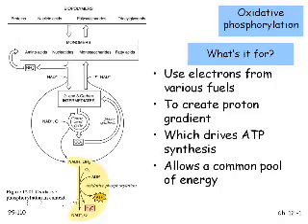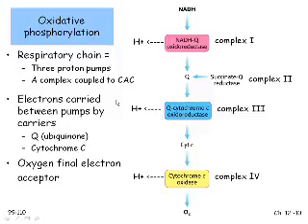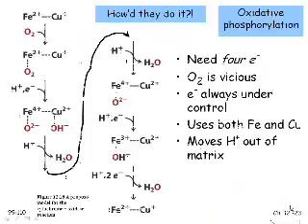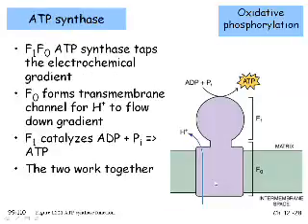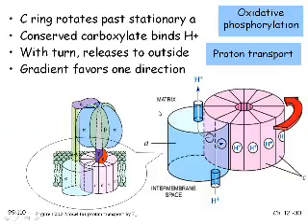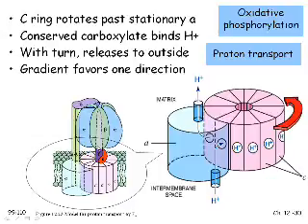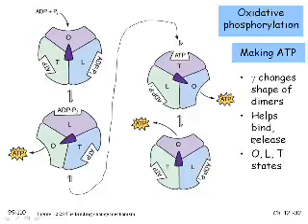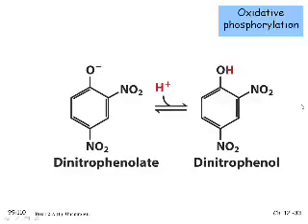biochem March 23 99-110 2009